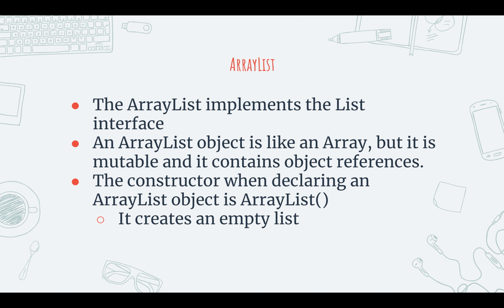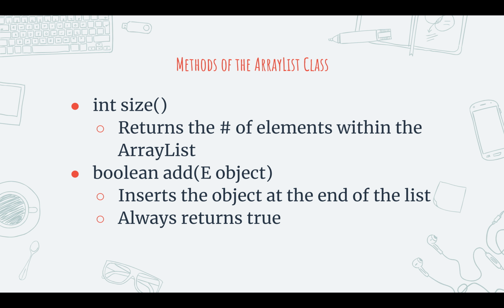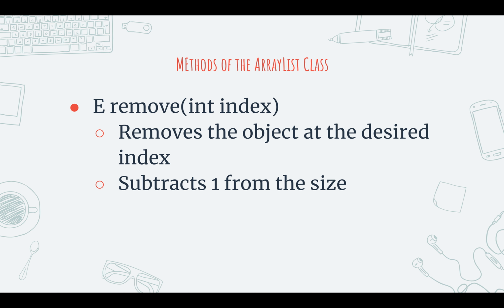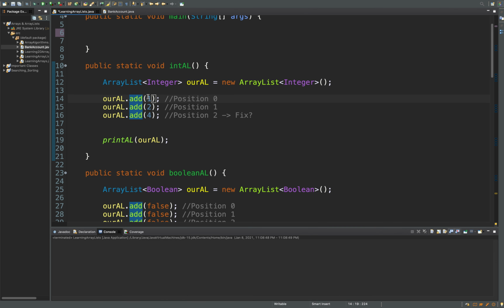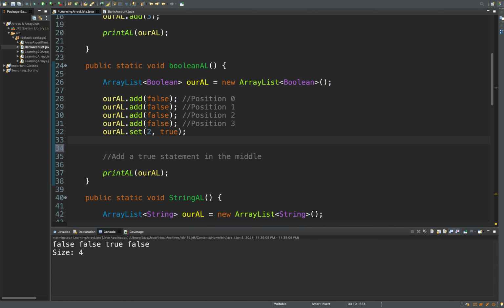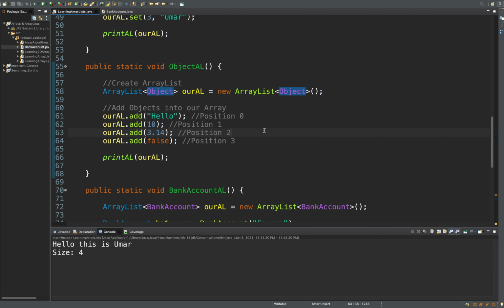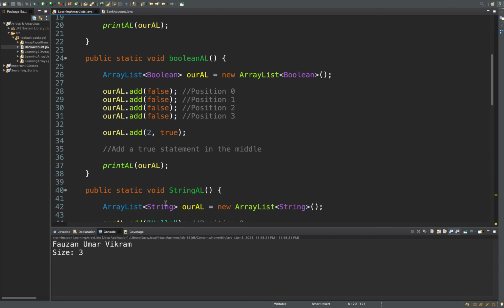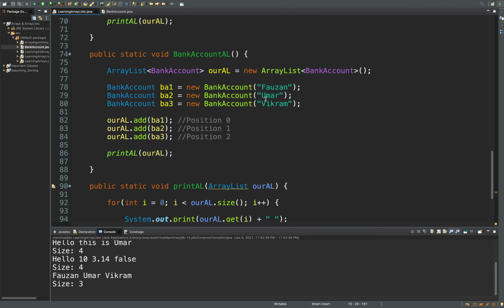The ArrayList Class (Arrays & ArrayLists) - AP Computer Science A MasterClass